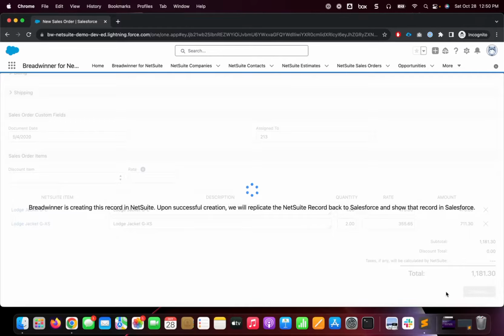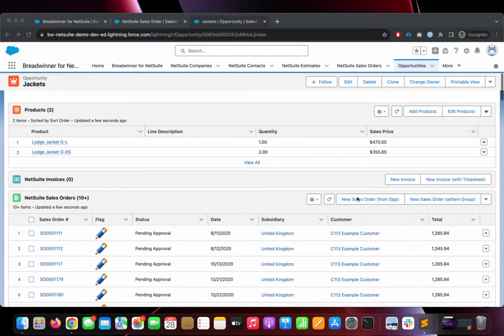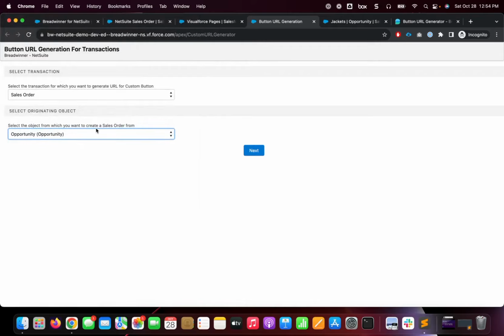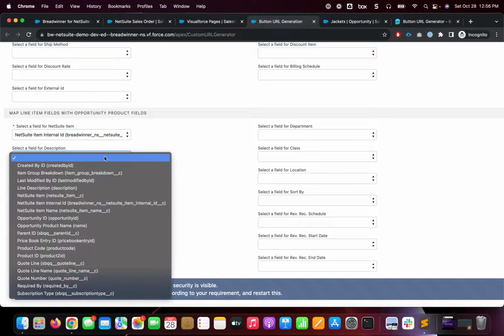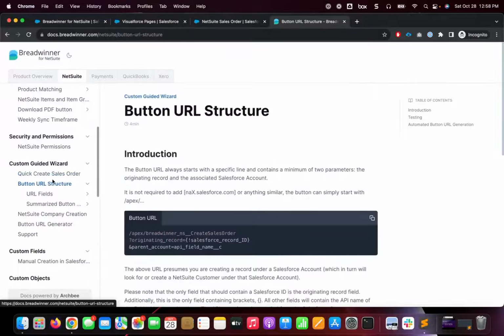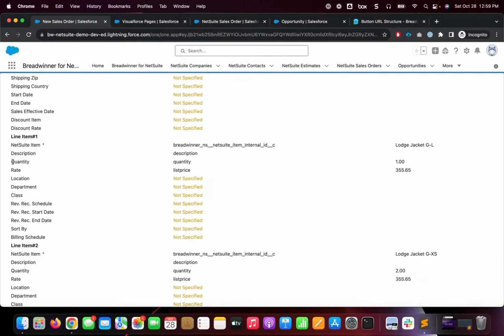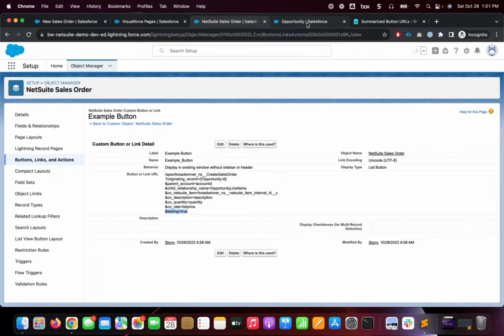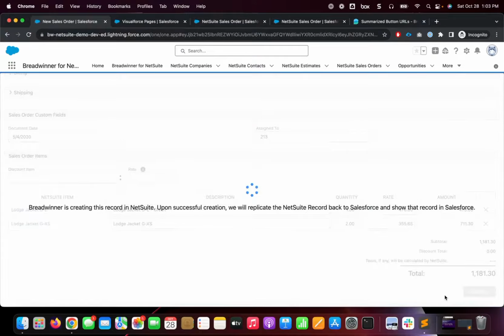Breadwinner for Netsuite - Onboarding Video 3 - Guided Wizard Setup & Configuration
The third video in the Onboarding video series for Breadwinner for NetSuite, showing how to setup and configure the Guided Wizard to create Sales Orders, Invoices, Estimates, and more in NetSuite.